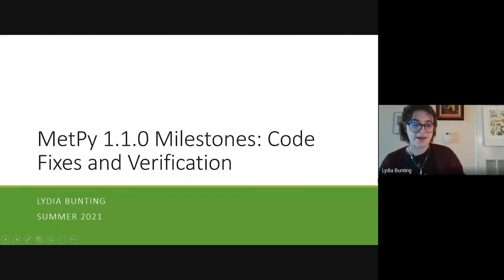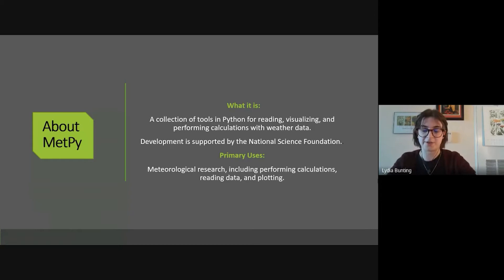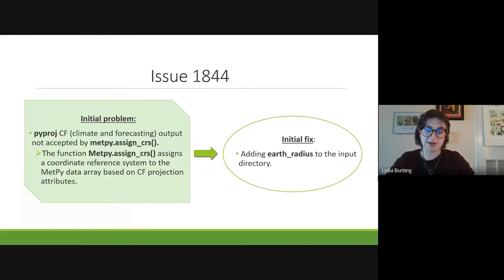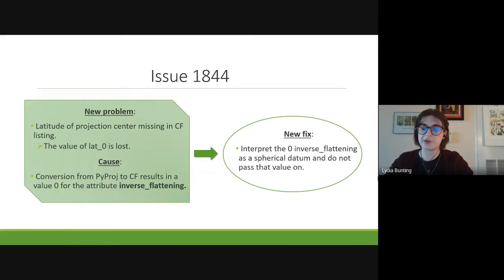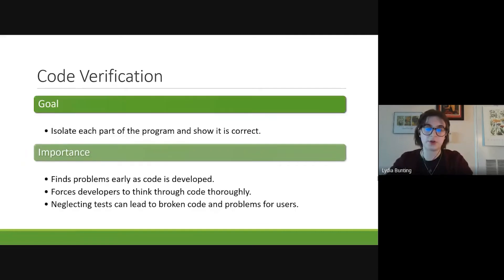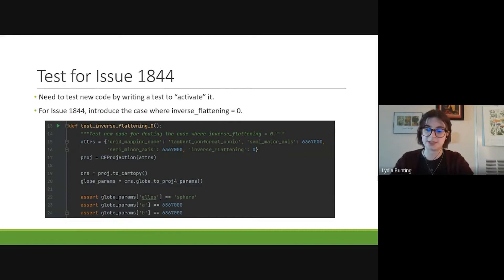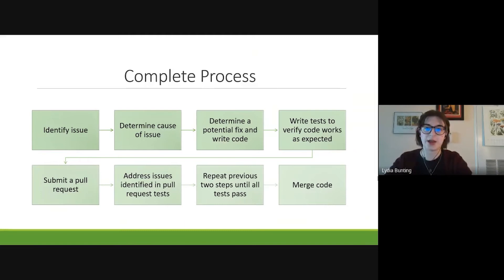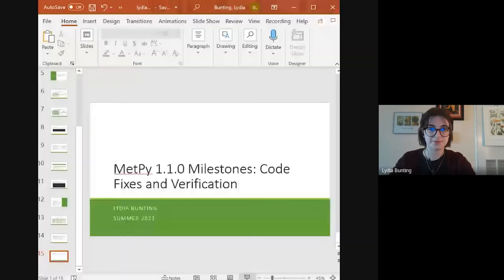2021 Summer Intern Lydia Bunting: End-of-Summer-Seminar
Lydia Bunting describes her summer internship projects at the Unidata Program Center.